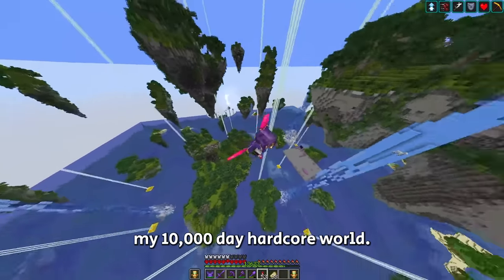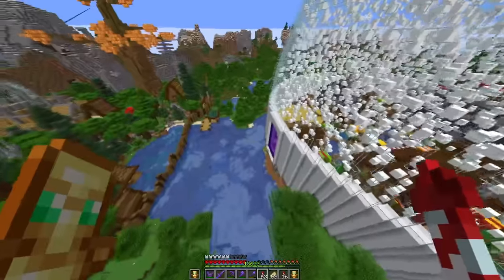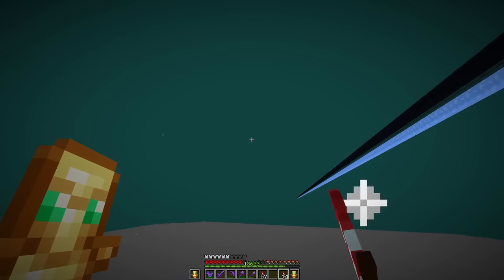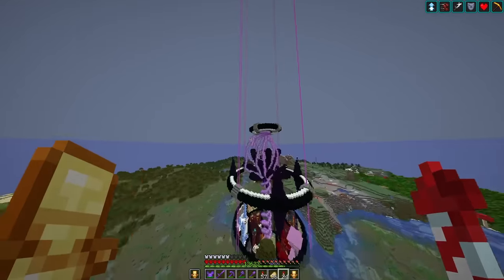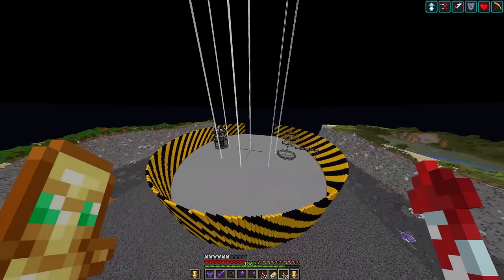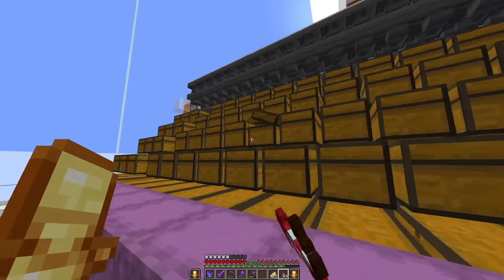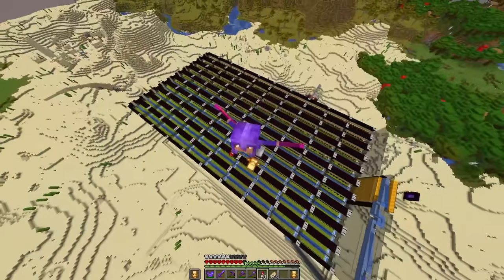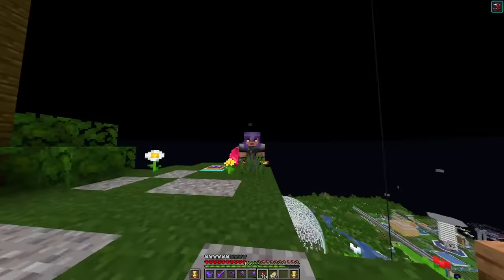I Survived 10,000 Days in Hardcore Minecraft WORLD TOUR!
I survived 10,000 days in Minecraft Hardcore! Here is my complete world tour!